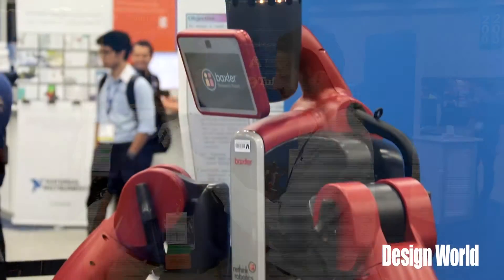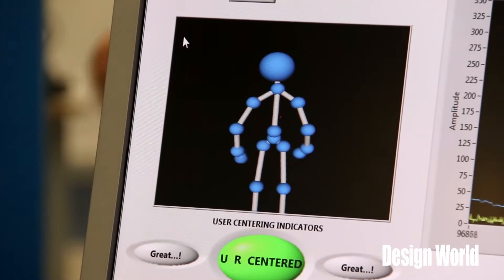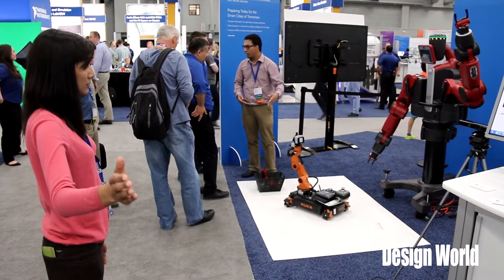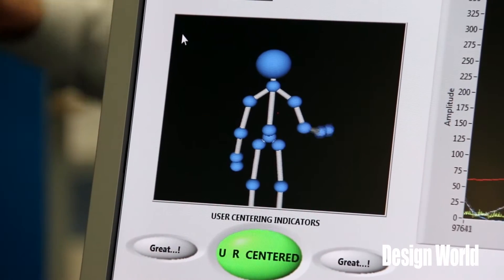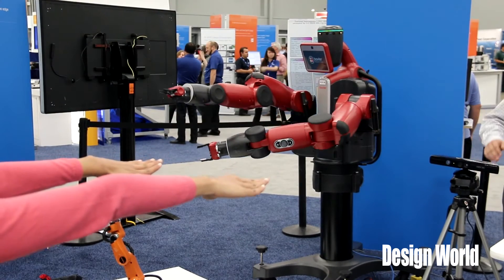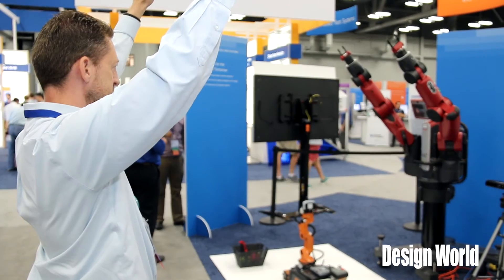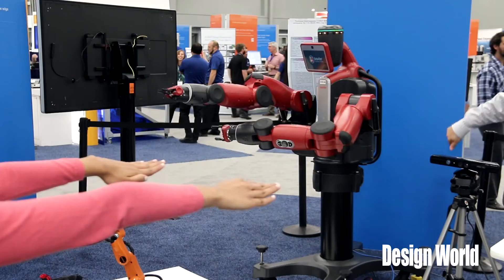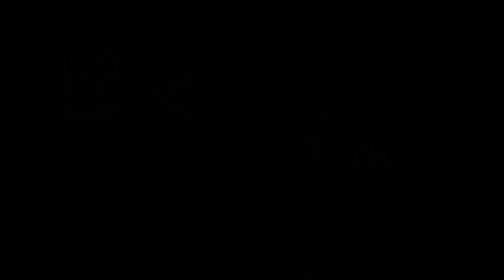Robot imitates human motion with help from LabVIEW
Design World Editorial Director Paul Heney speaks with Jonathan Kretz of the University of Texas at Arlington about some of their latest research. Using a Kinect sensor, they use NI's LabVIEW software to allow Baxter robot to imitate a human's actions. This may have future applications in harsh environments where a human can't safely operate.